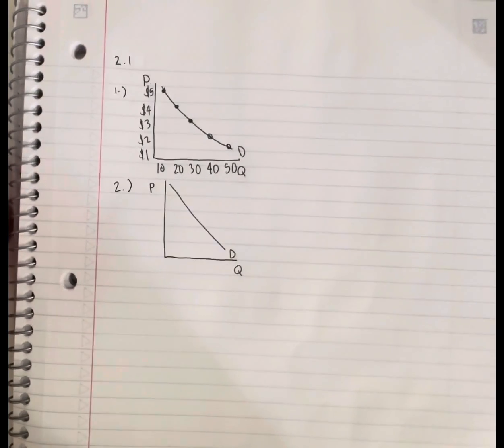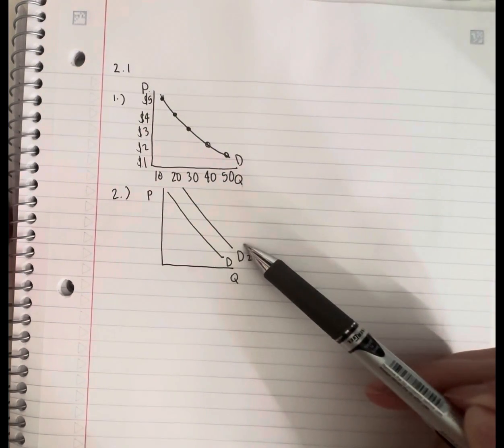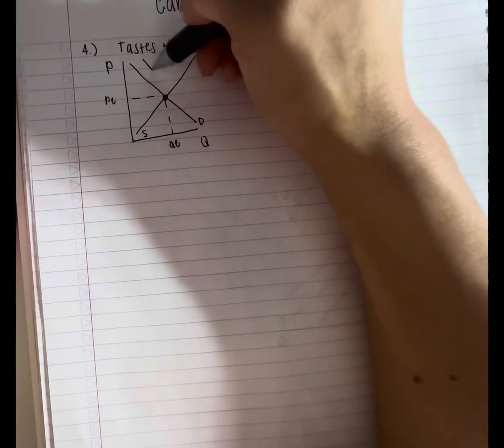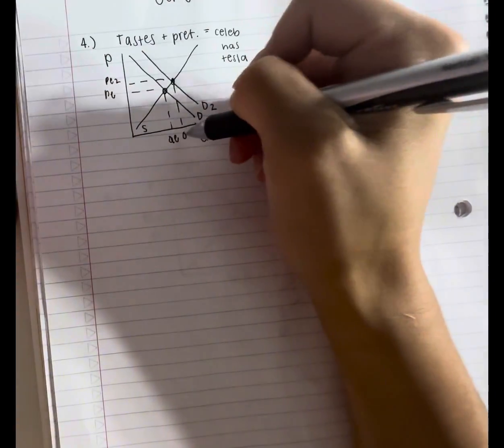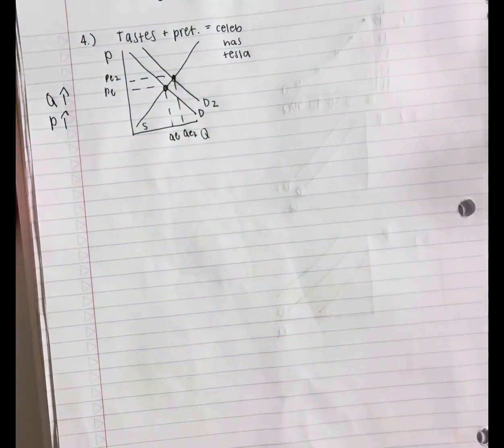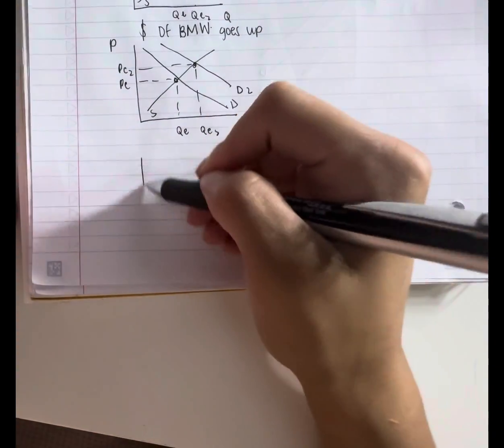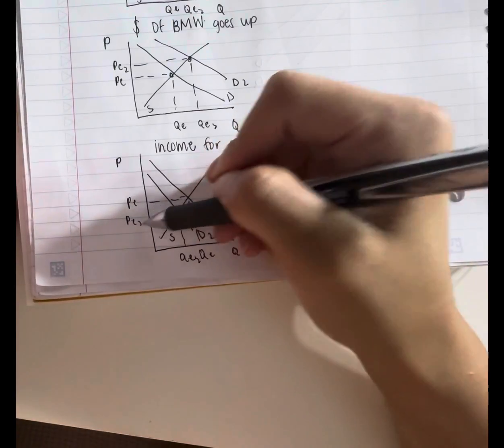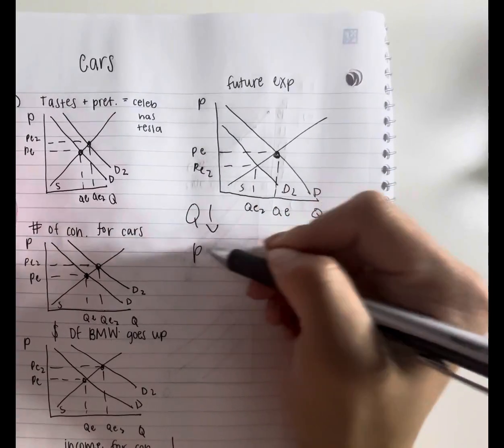October 22, 2025